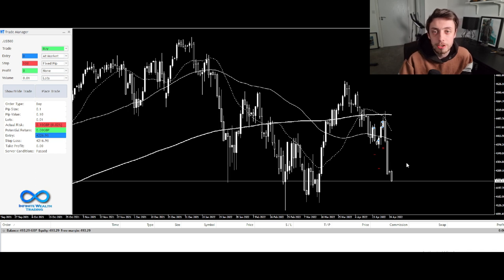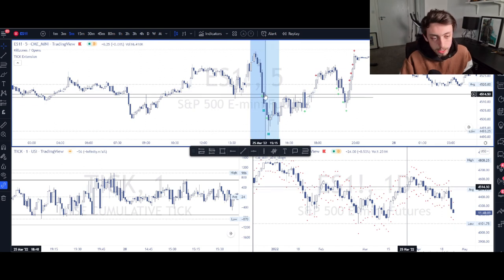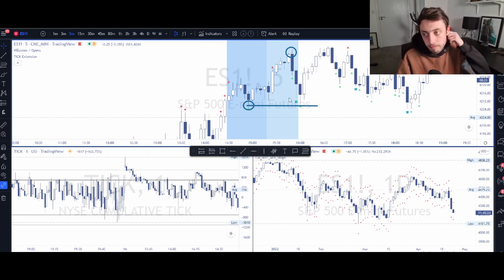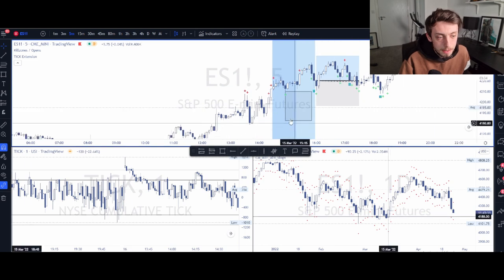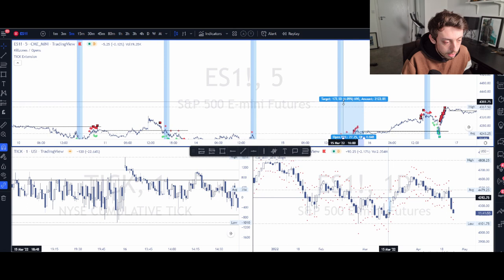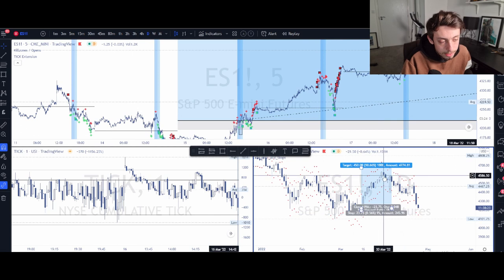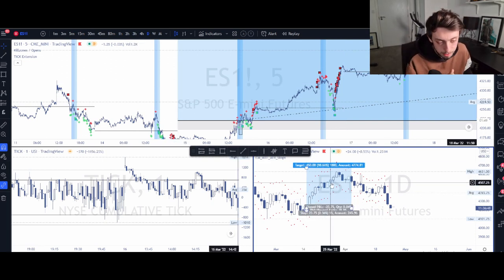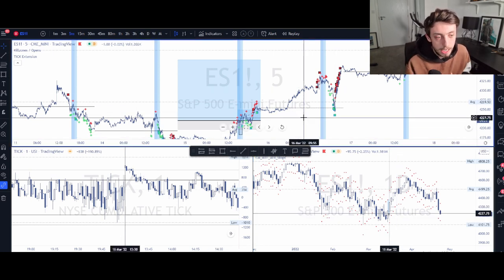S&P500 5Min Timeframe Strategy (Massive Reward Ratio)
Problem With Your Trading? Let's Chat

My name is Jacob and this is my channel about three concepts. The channel is all about the following three areas:
► Mindfulness
► Personal Finance
► Business

► To apply to be on the podcast, fill out the form on the
► Want to listen on Spotify?